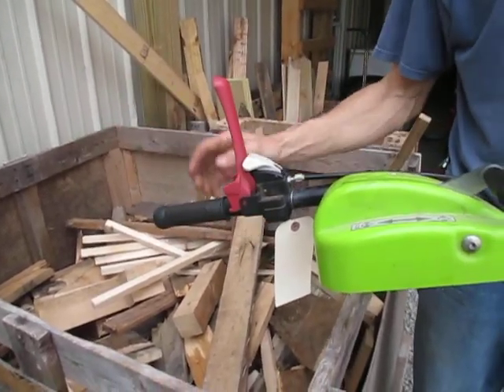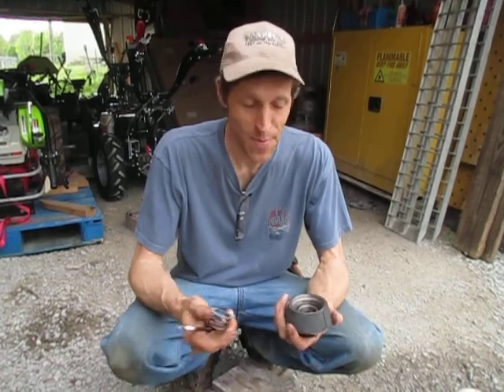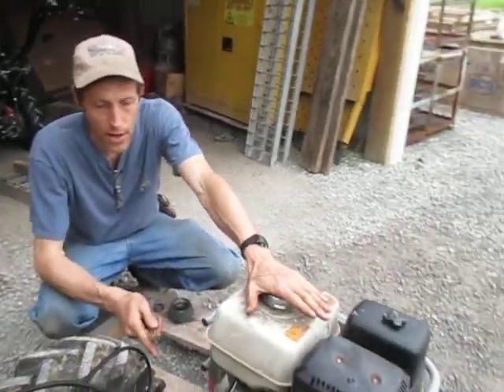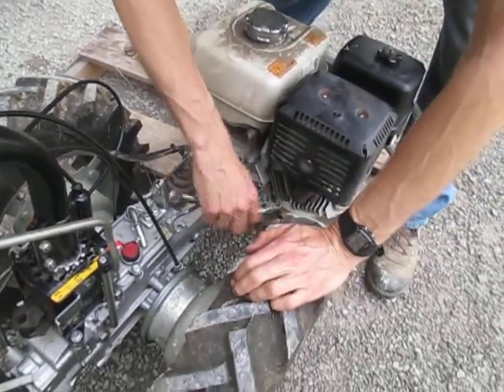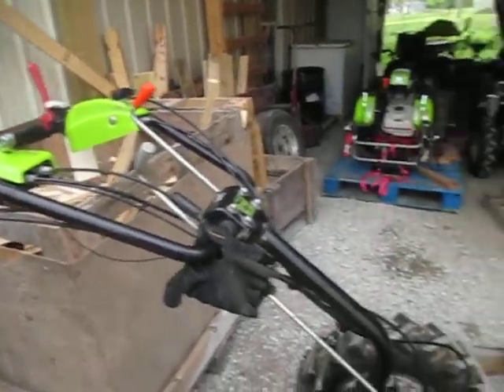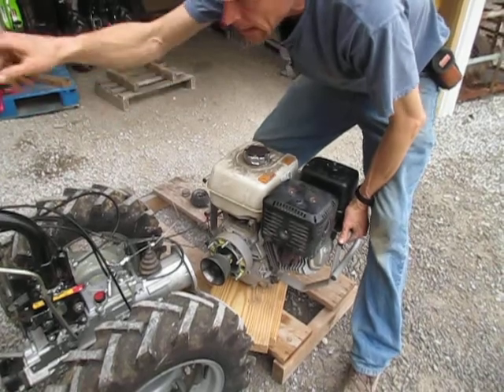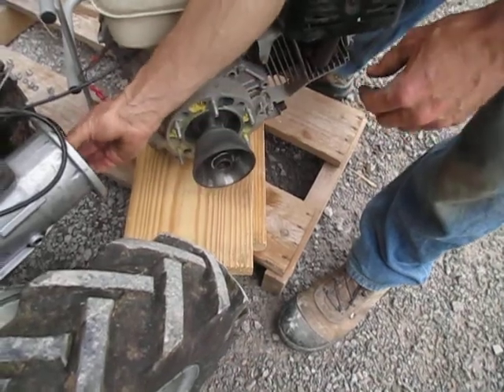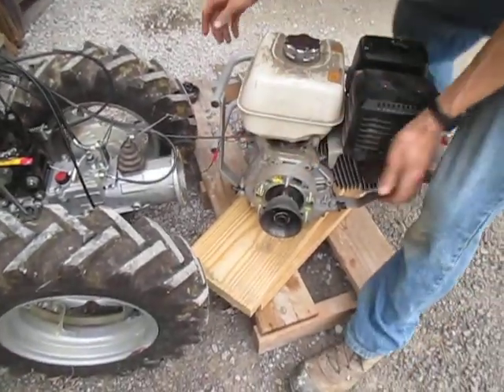Grillo Walk-Behind Tractors: Changing Clutch Pack ("Active" Type)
Joel at Earth Tools runs through the process of changing a clutch-pack in a Grillo walk-behind tractor equipped with "active" type clutch.  This video pertains to Grillo models G85, G85d, G107 and G110 equipped with "Active" clutch.

TIMESTAMPS
00:00 What is an "Active" Clutch?
01:56 Removing the Engine
03:56 Removing Clutch & Replacing Clutch